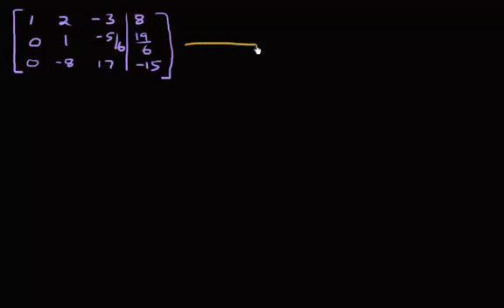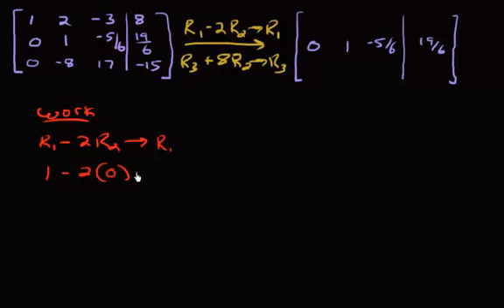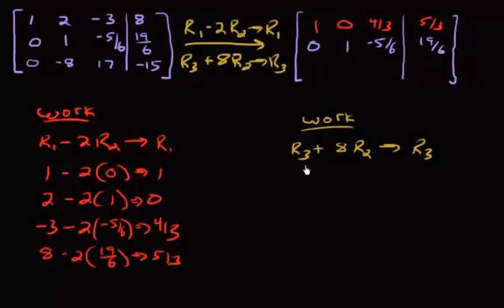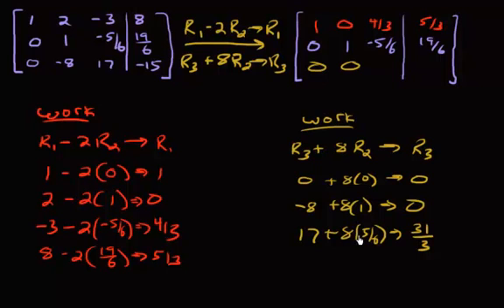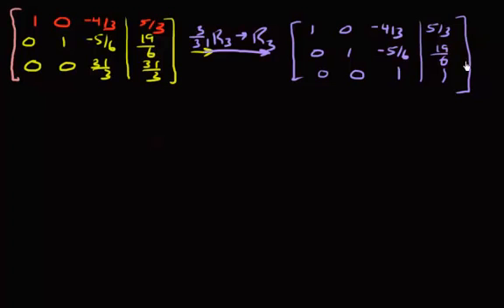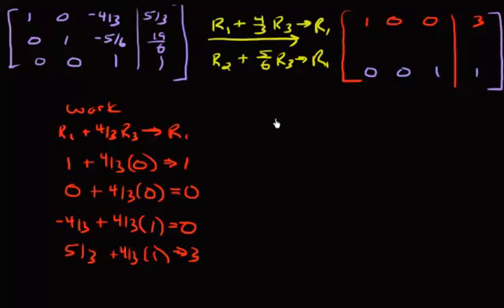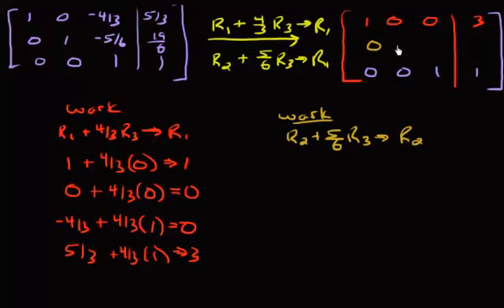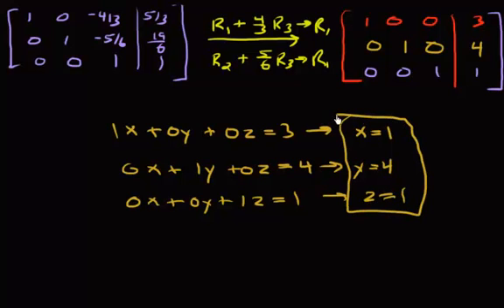System of Equations - Row Reducing Example 3 (Part 2)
The app guide you through row reducing your augmented matrix from start to finish.  It offers hints and an instant solution button.

This is the 2nd part of -row reducing example 3.-   This video involves row reducing when you have fractions.